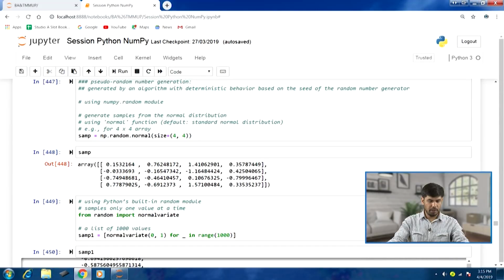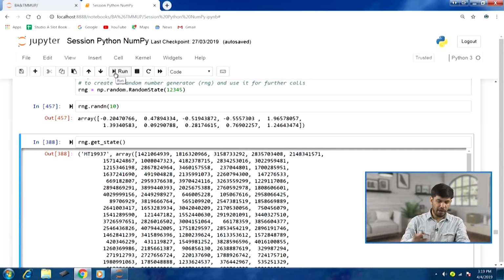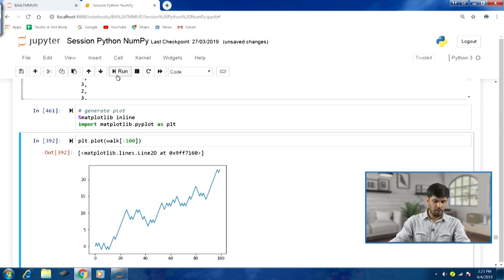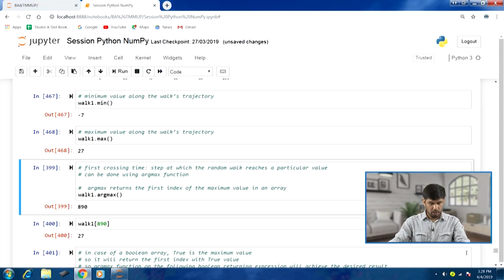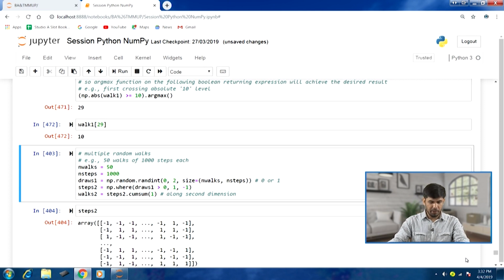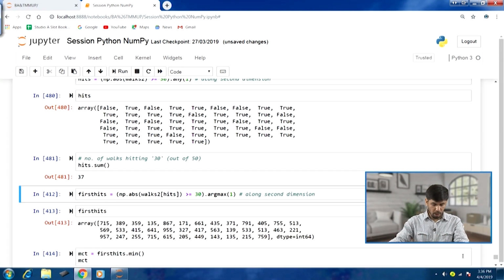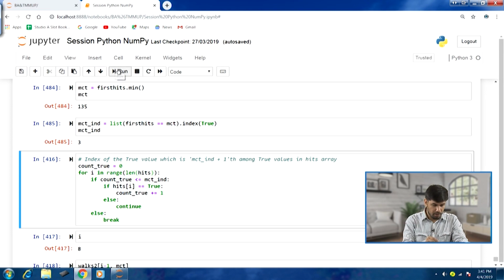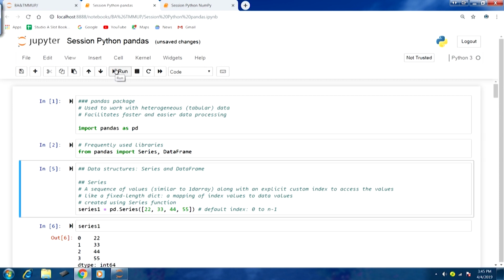Numerical Python Part VII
Random Walk , Pandas Introduction